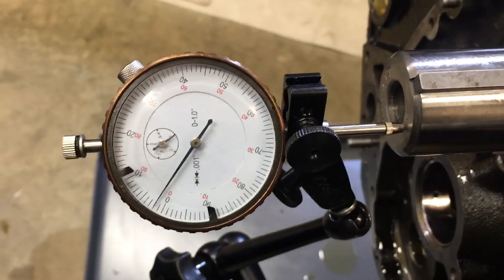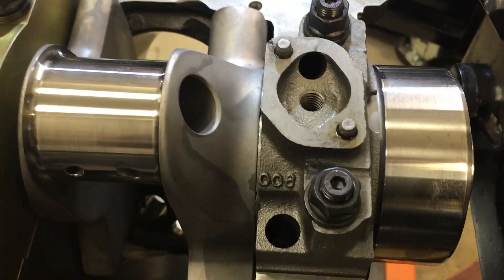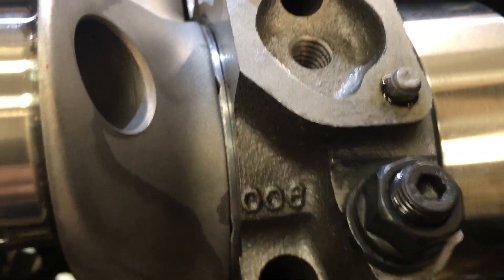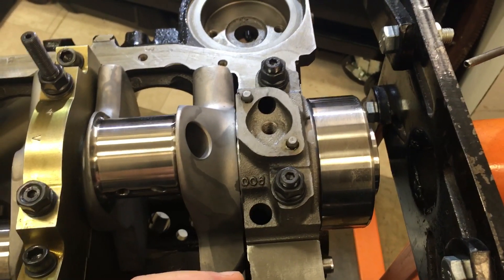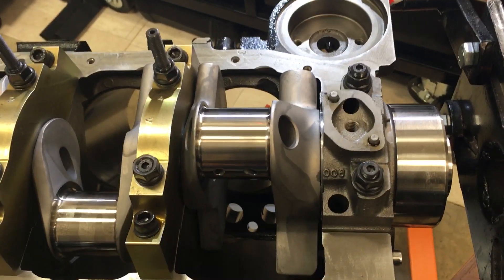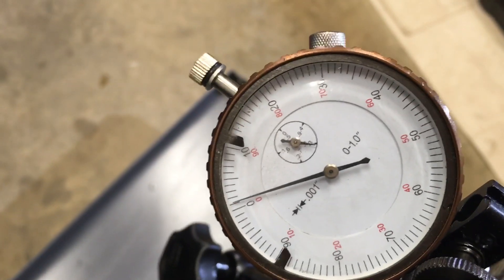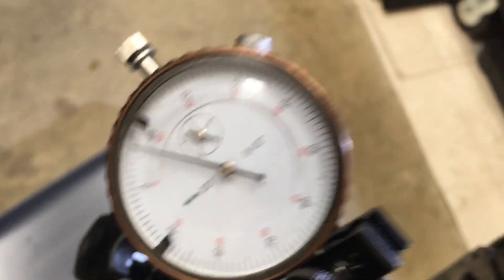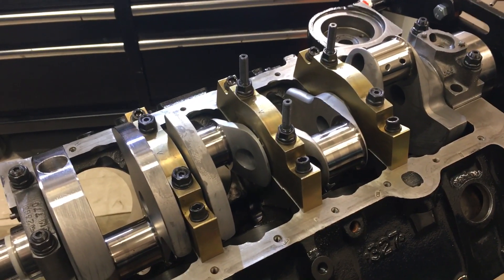Crankshaft end-play, or in other words thrust bearing clearance.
Ellwein Engines Engine Assembly Room